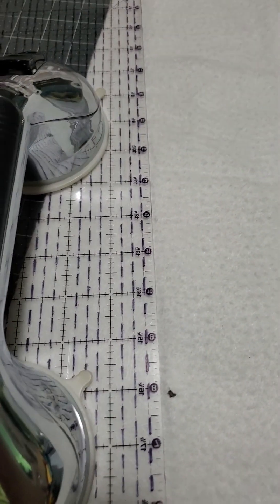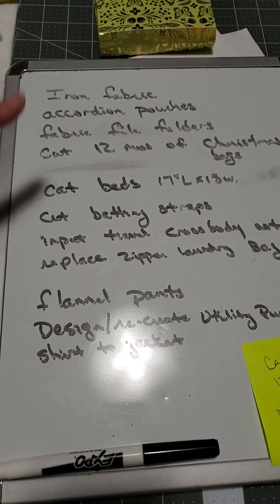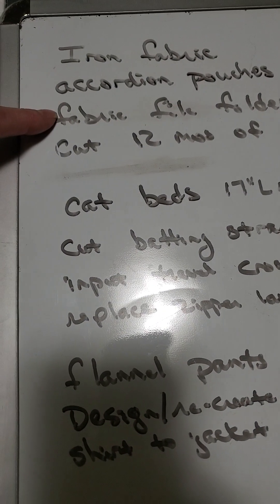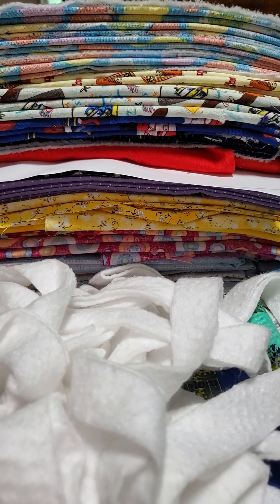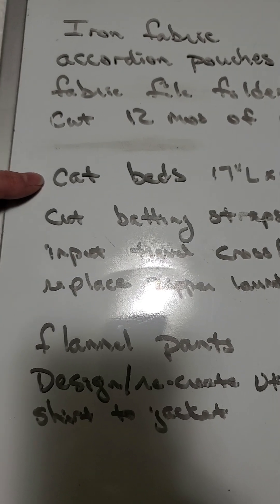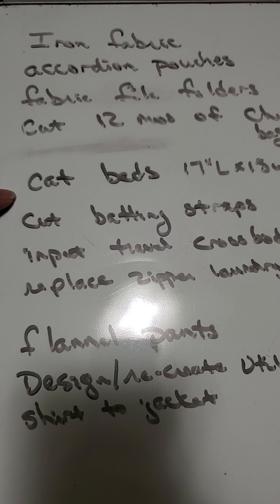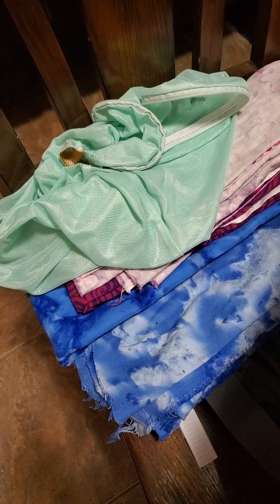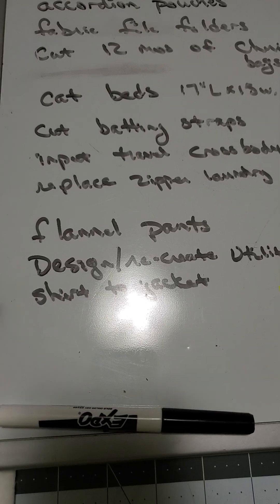20240706 To Do; Trying to be organized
HI.   I decided it was time to make myself a list of stuff I want to do and get done.  I thought I'd show you what I'm planning.  I hope you like it.